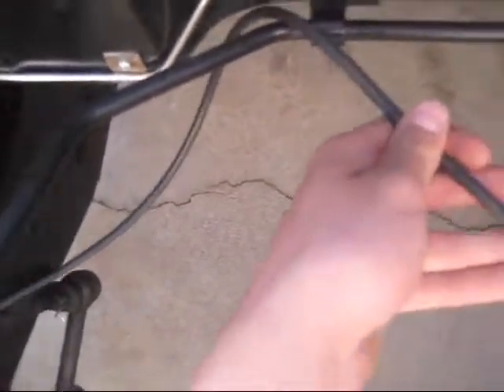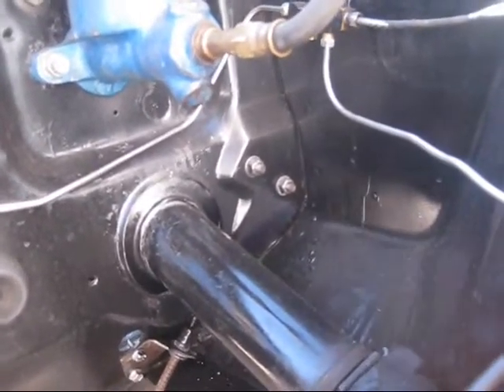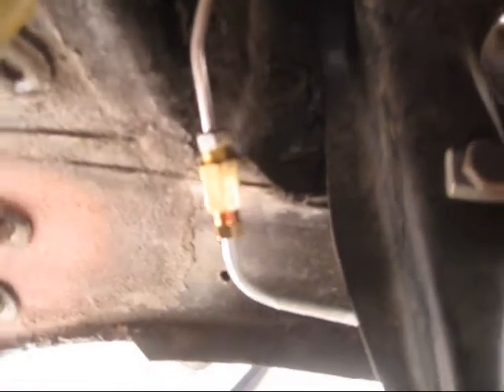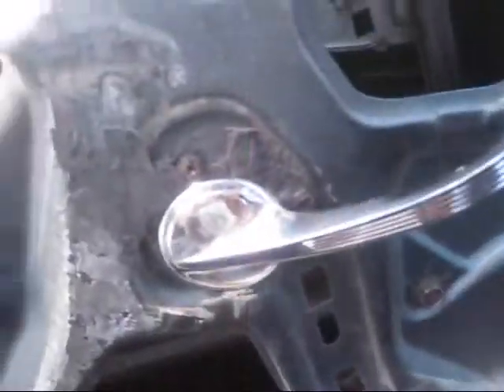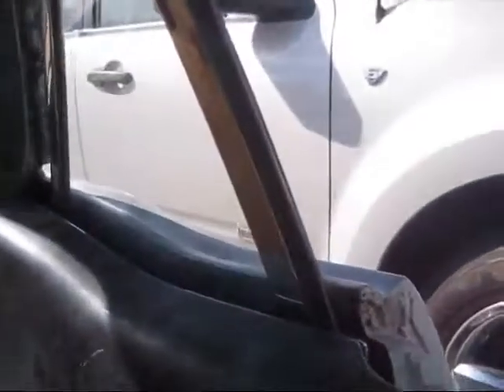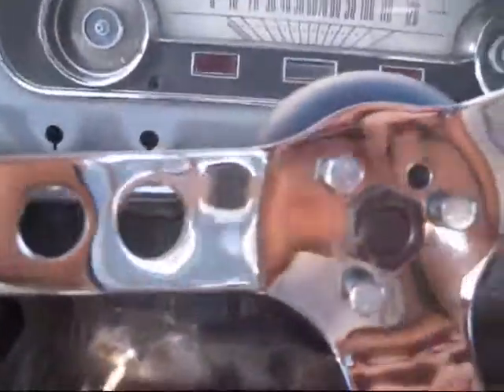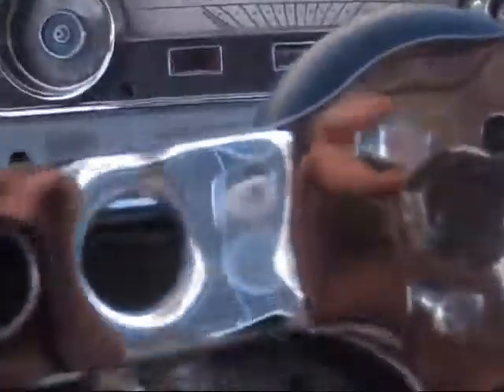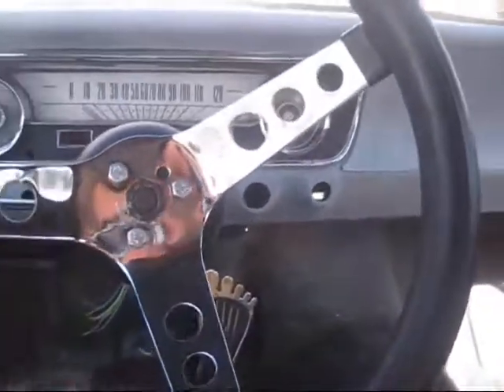1965 Mustang Restoration PART 9